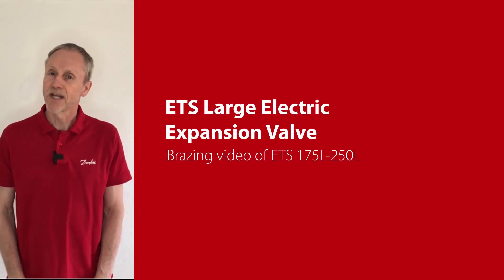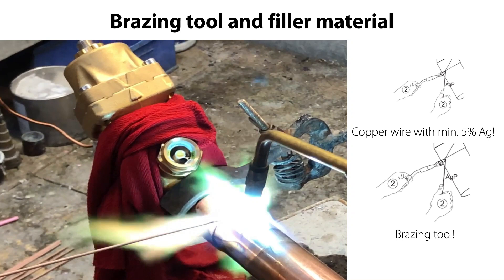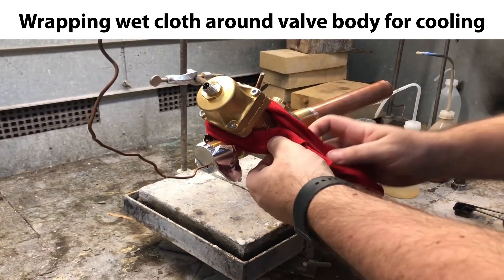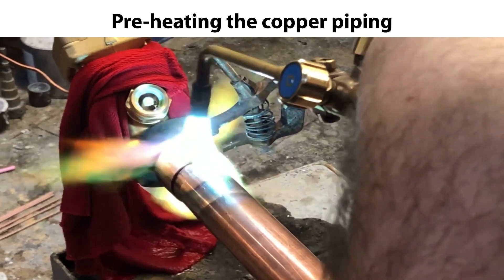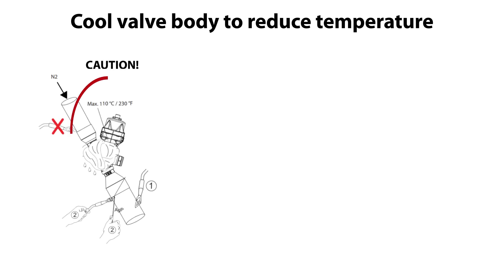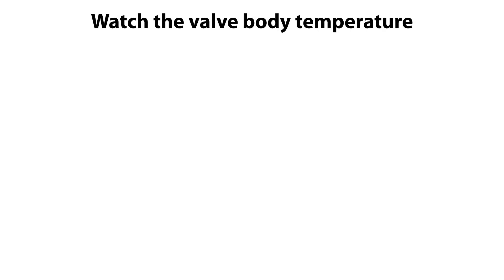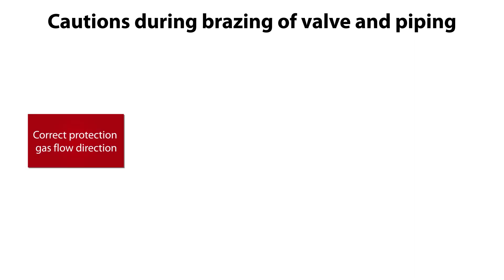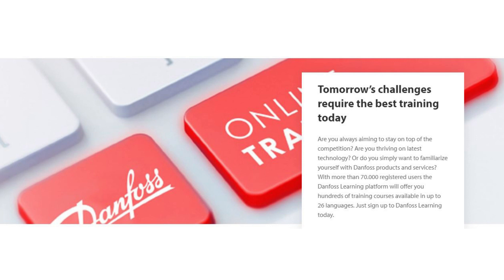The correct way to braze EST 175-250L electric expansion valves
Our expert, Tom Jensen, takes you step-by-step on how to safely and efficiently braze your ETS 175-250L large electric expansion valve.

I this video you’ll learn all about brazing an electric expansion valve, covering how to use the correct brazing tool and filler material, how to use the correct protection gas, brazing the valve and piping together correctly, and how to cool the valve correctly during brazing.